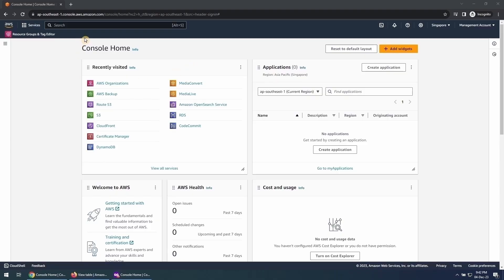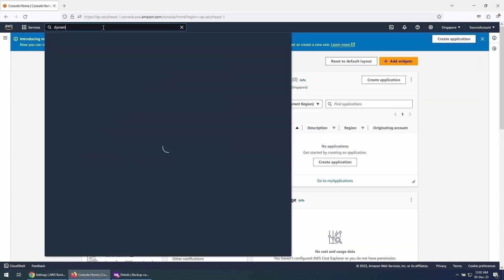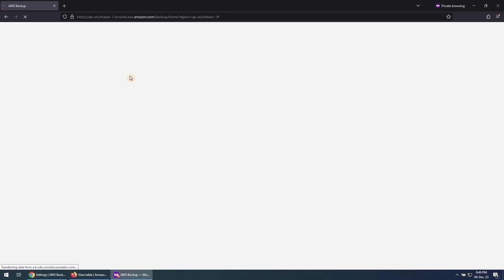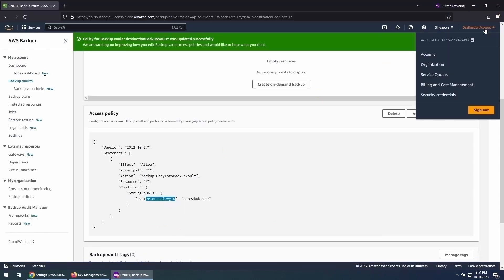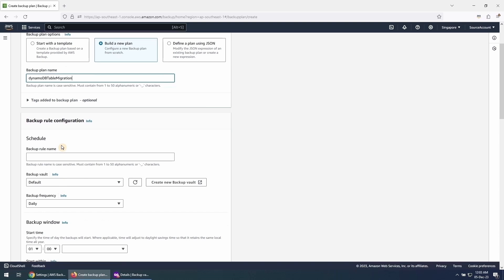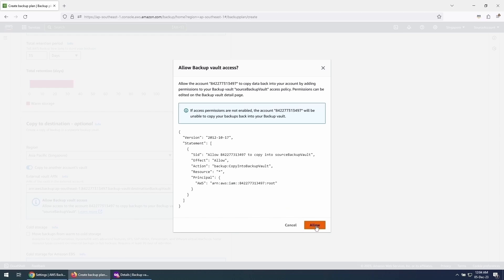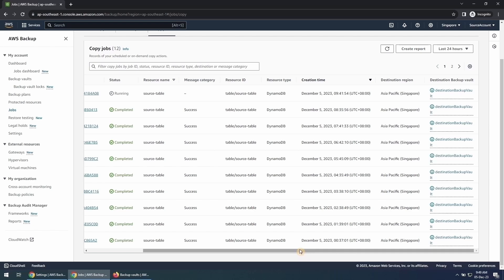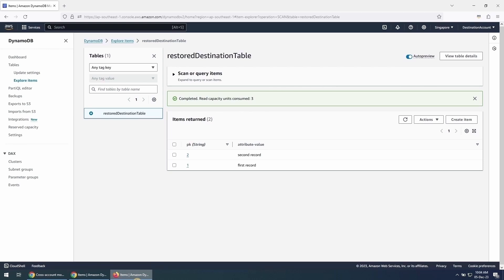DynamoDB cross-account table migration using AWS Backup - Amazon DynamoDB Nuggets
DynamoDB cross-account table migration using AWS Backup presented by Vaibhav Bhardwaj Senior DynamoDB SA AWS

In this video we will demonstrate how to use AWS Backup to migrate your Amazon DynamoDB tables between AWS accounts. This feature requires use of AWS Organizations. Please note we have published one more video under Amazon DynamoDB Nuggets that explains in detail about 4 different ways of migrating your Amazon DynamoDB tables between AWS accounts. We recommend you to watch that video first and then follow this demo.